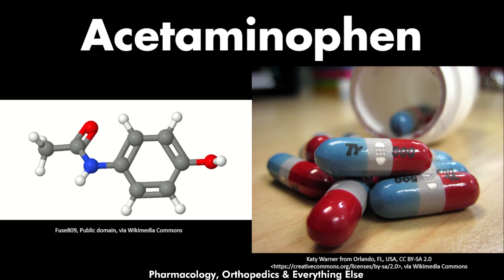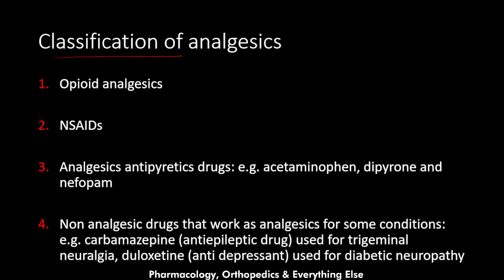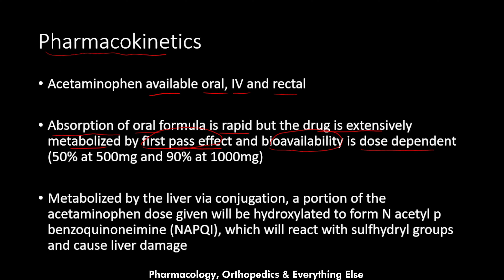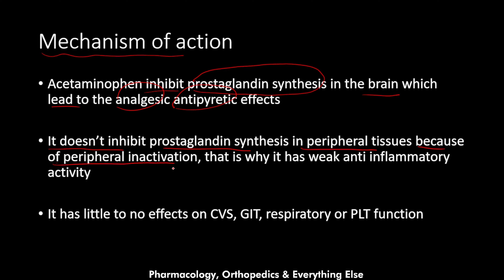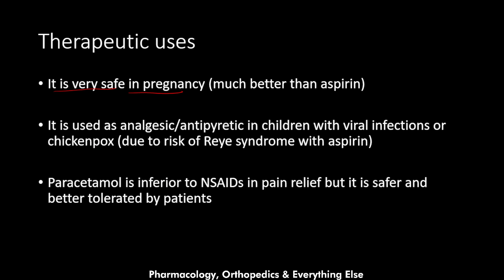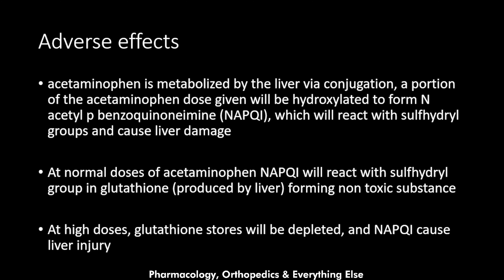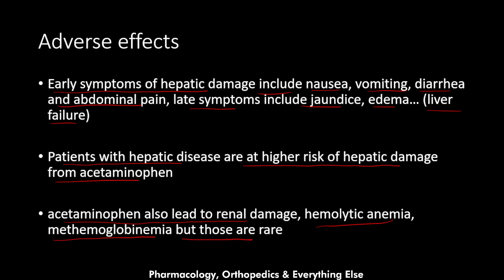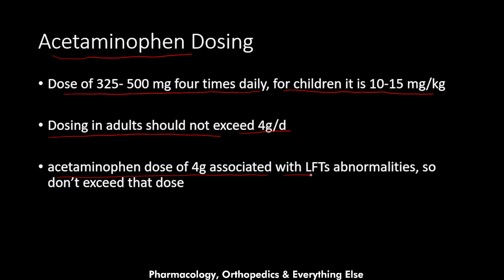Acetaminophen Pharmacology: Mechanism of Action, Therapeutic Uses & Adverse Effects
In this enlightening video, we're delving deep into the fascinating world of acetaminophen pharmacology. If you've ever wondered how this common over-the-counter medication works its magic, you're in the right place.
Video Chapters
0:00 Introduction
2:18 Overview
3:02 Pharmacokinetics
4:58 Mechanism of action
6:18 Therapeutic uses
7:51 Adverse effects
10:51 Treatment of acetaminophen overdose
11:45 Acetaminophen dosing